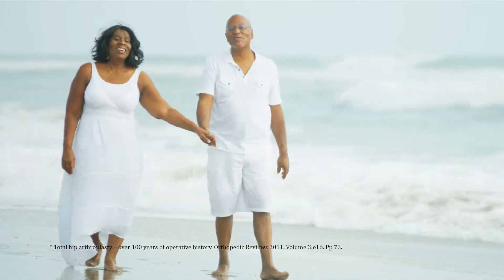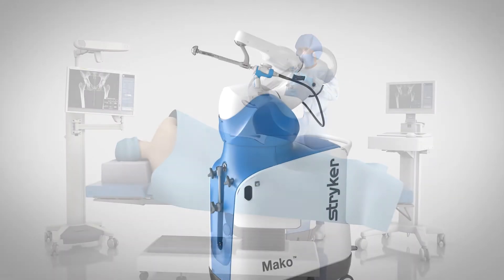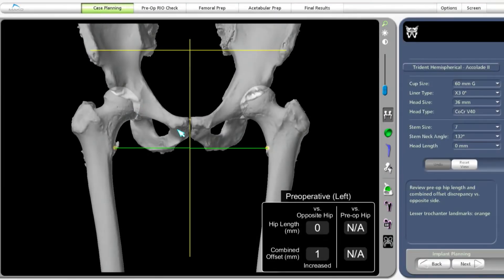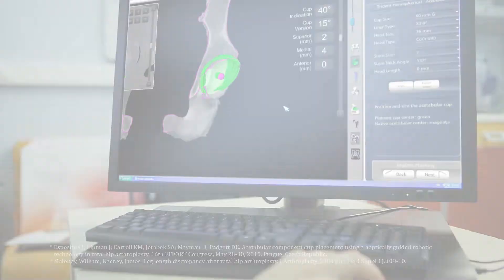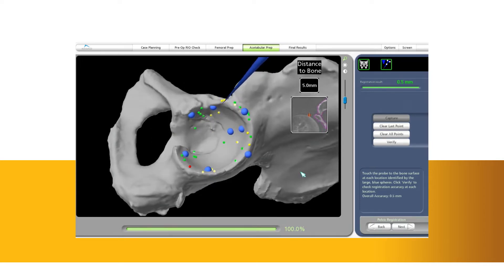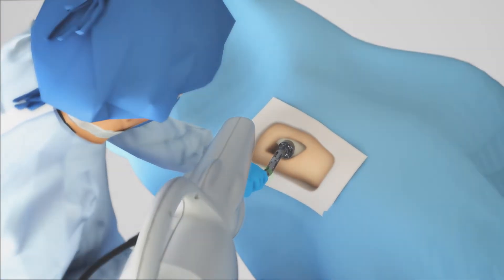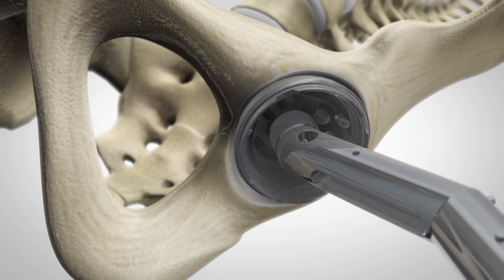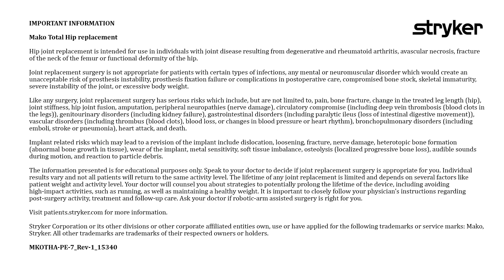The Hospitals of Providence - Hip Replacement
Total Hip Replacement is a procedure to restore the function and integrity of a hip joint using highly advanced, surgeon-controlled robotic-arm assisted technology.